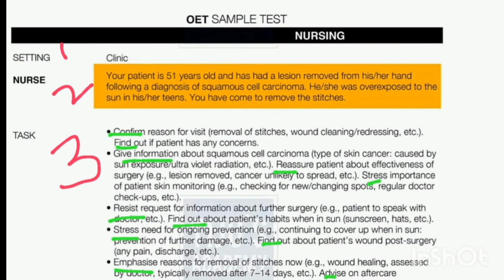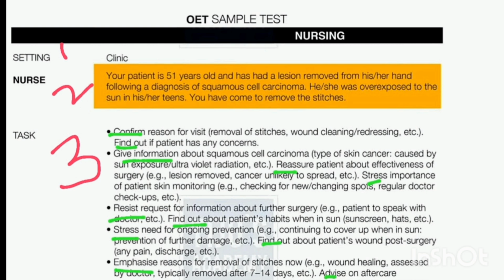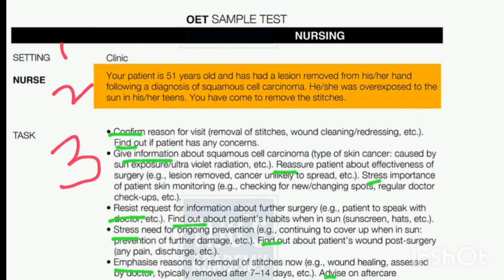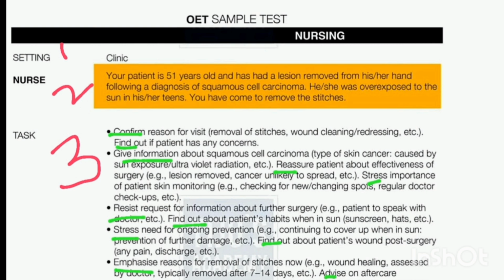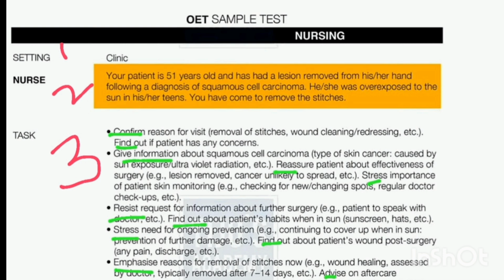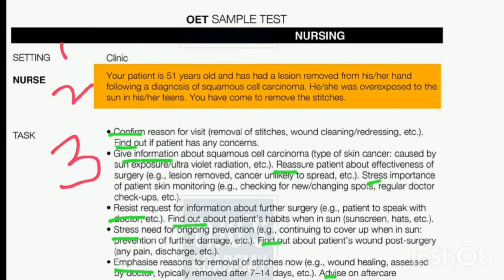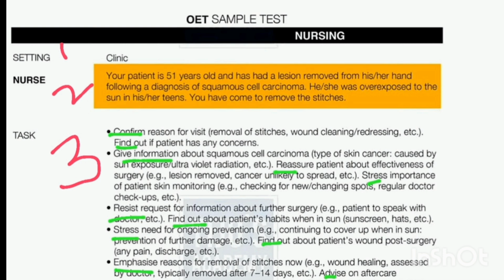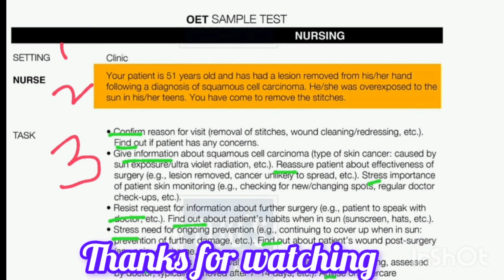oet role play know case#speaking#oet speaking.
role play know case#speaking#oet speaking